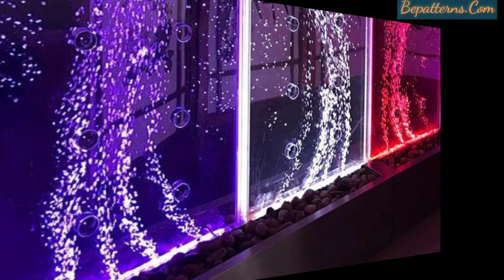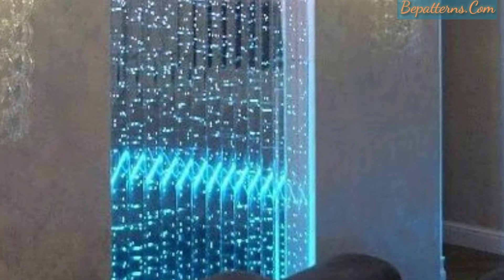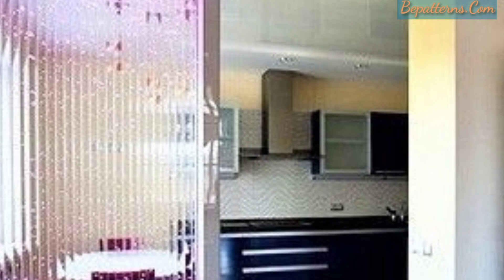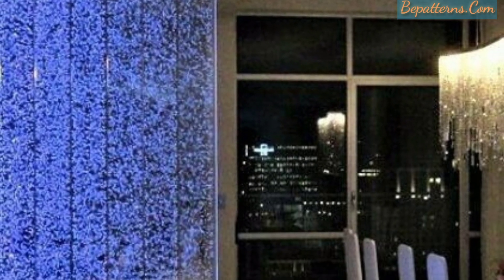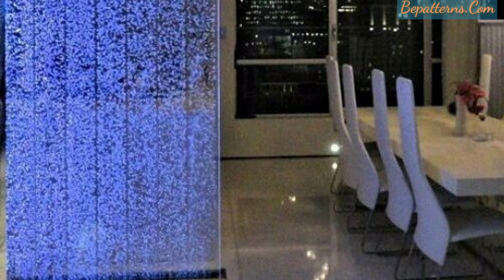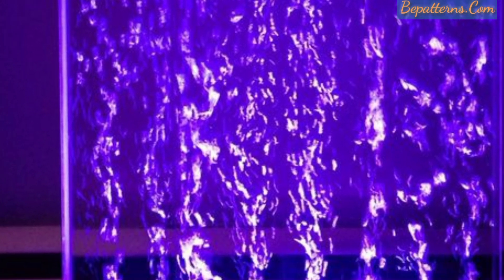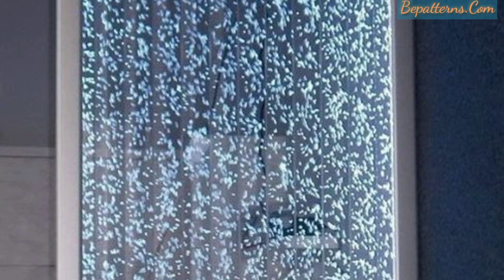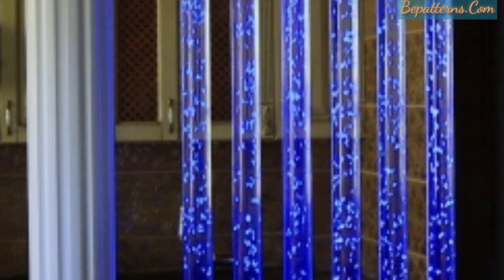Home Decor Business Ideas - Indoor Water Fountain Home - Bubble Water Wall Design Ideas - Home Decor